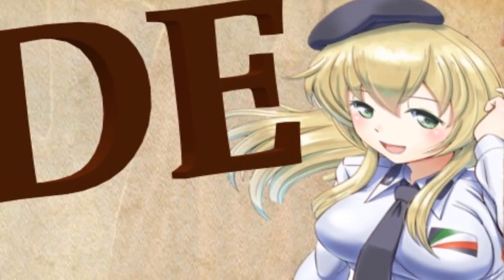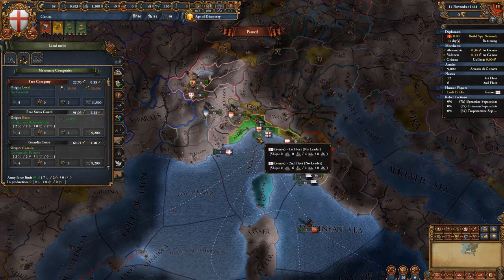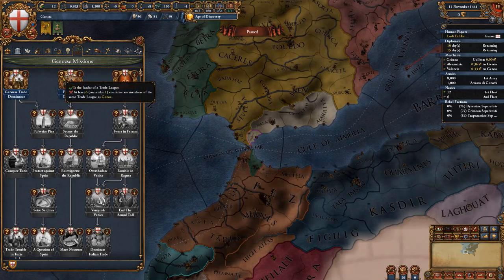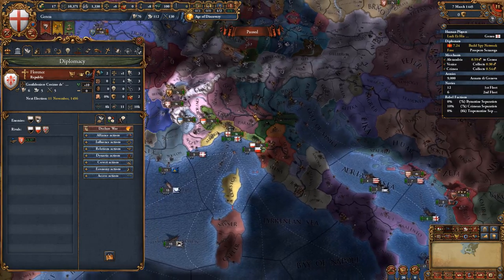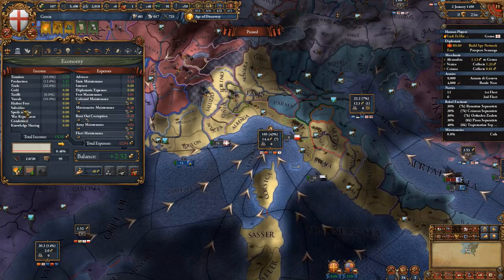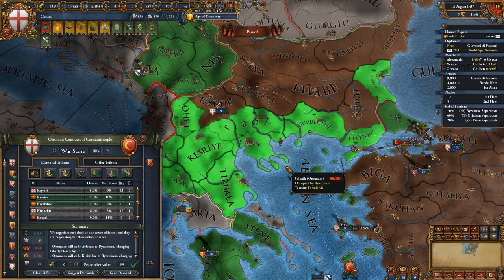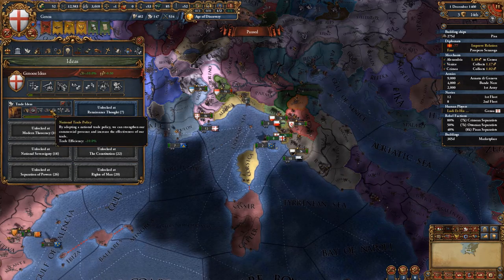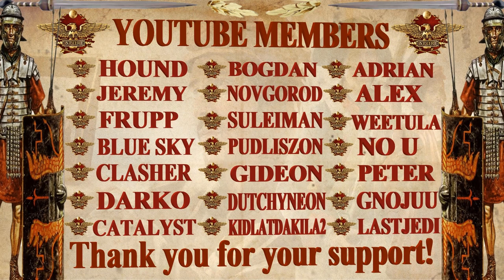EU4 Genoa Guide I Crushing Ottomans & Trade Empire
An EU4 Genoa Guide focusing on the wars against EU4 1.30 byzantium and the early wars with eu4 ottomans and eu4 florence, and how to manage your eu4 1.30 estates, diplomacy, expansion path and ideas.

EU4 1.30 Emperor definitely has changed the way eu4 1.30 genoa is played, or better yet EU4 1.30 Genoa is played, with new tactics and expansion paths.  After getting your initial eu4 1.30 florence lands and eu4 1.30 italy lands in general, you will have to take the rest of eu4 1.30 balkans and eu4 1.30 ottomans lands later on.

📂Timestamps:
00:00 - Structure Explained
00:34 - Diplomacy & Trade
04:19 - Missions
08:58 - Early Wars
13:00 - Ottoman War
16:01 - Later Expansion
17:09 - Ideas
19:50 - Patrons

This eu4 1.30 genoa guide shows the starting moves needed to get eu4 1.30 byzantium vassalized and crush the eu4 ottomans after, as well as how to form eu4 1.30 italy

The EU4 1.30 Emperor DLC adds a lot of flavor and new mechanics to the game, such as the new eu4 1.30 mercenary or eu4 1.30 mercenaries rework, eu4 1.30 catholic faith reword, eu4 1.30 hussite faith, eu4 1.30 estates mechanics, eu4 1.30 hungary trade node and eu4 1.30 valencia trade node, that split the genoa trade node in half.

The following DLC is used in this series:

Eu4 1.30 Emperor DLC, Dharma, Rule Britannia, Cradle of Civilization, Third Rome, Mandate of Heaven, Rights of Man, Mare Nostrum, The Cossacks, Common Sense, El Dorado, Art of War, Res Publica, Wealth of Nations, and Conquest of Paradise.